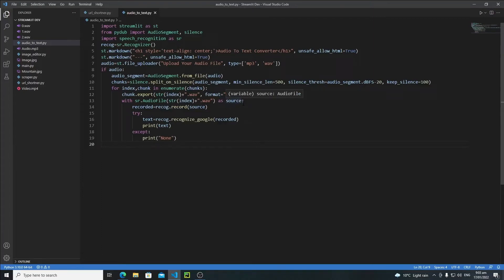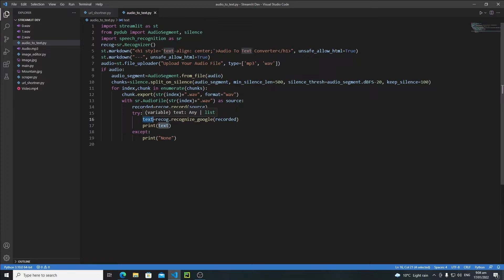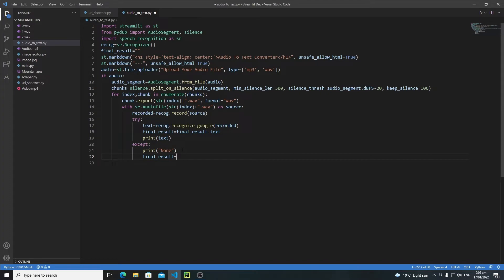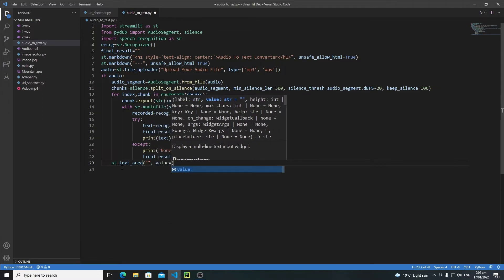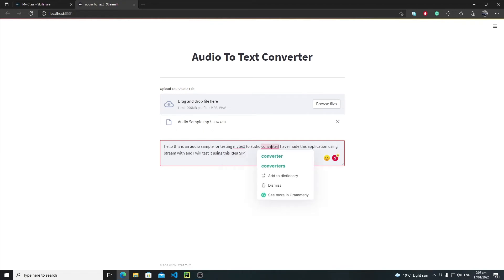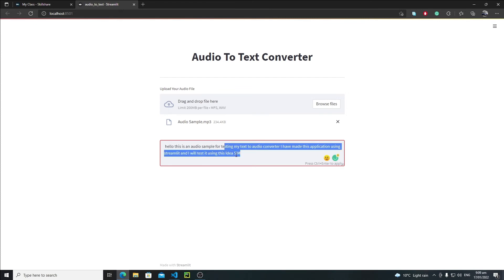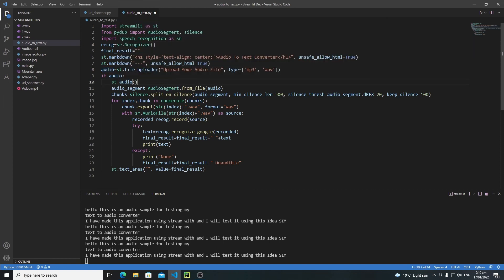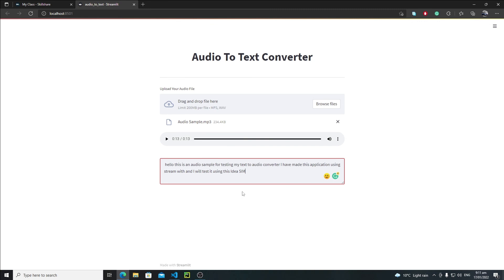Streamlit Audio to Text Converter Web App | Complete Streamlit Python Course | Tutorial 4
You will learn about Streamlit in this Streamlit Python Course. You will start from a very basic level of Streamlit and then gradually we will cover all the important functions and features of Streamlit. In this Streamlit Tutorial series, you will also learn how to make real-world Streamlit Projects and you will develop an Audio to Text Converter Web App as your fourth Streamlit real-world project.